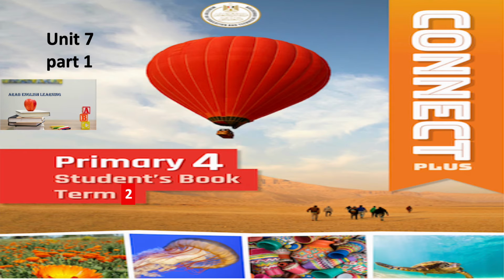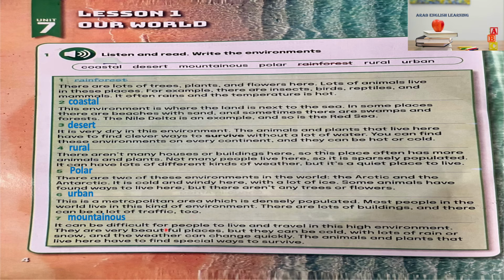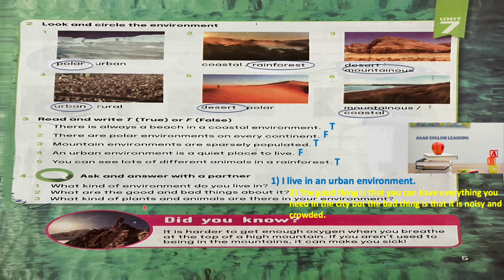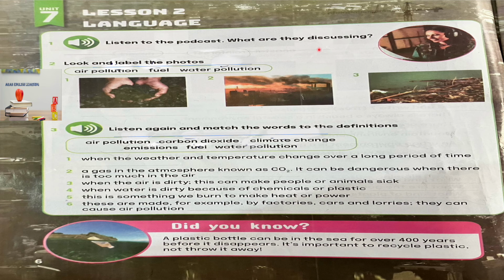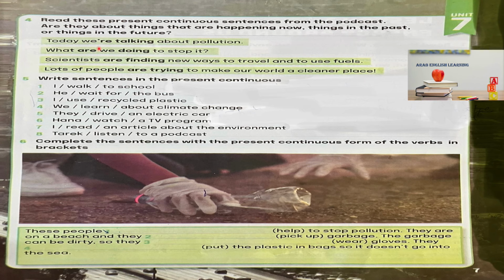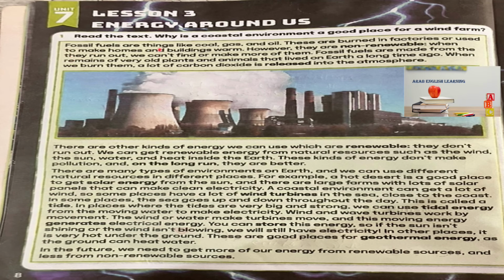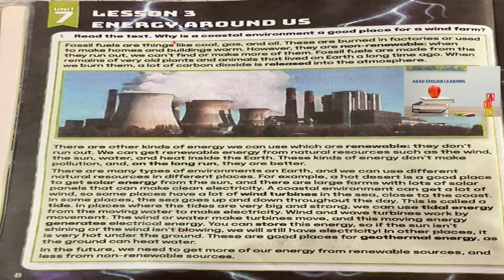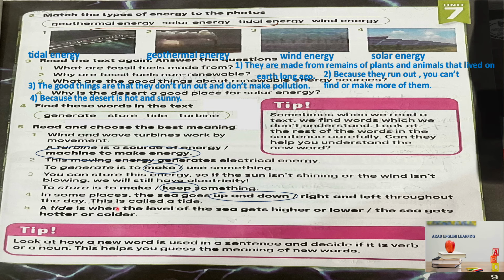CONNECT PLUS primary4 unit 7 part1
This video contains listening and reading texts that can be a reference for parents, teachers or students.